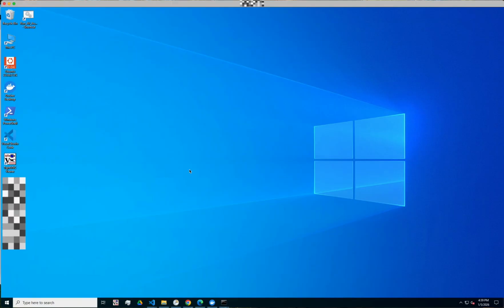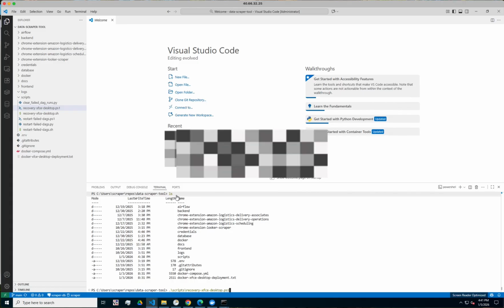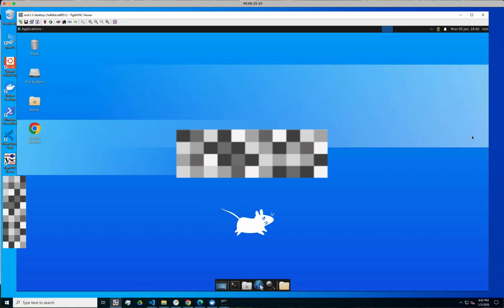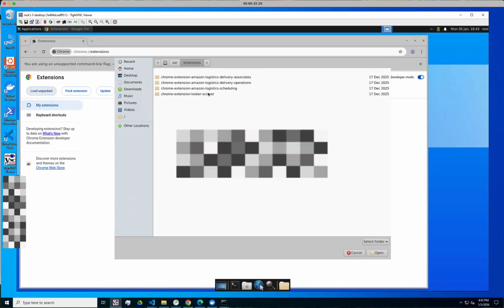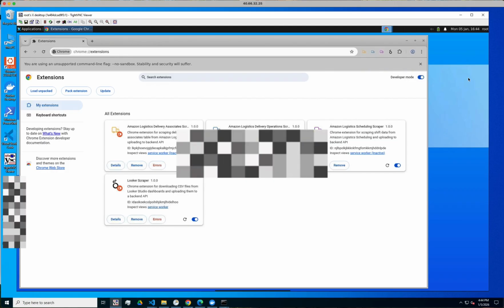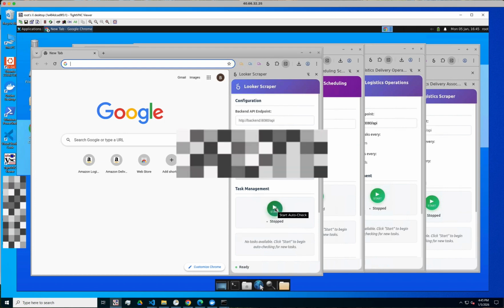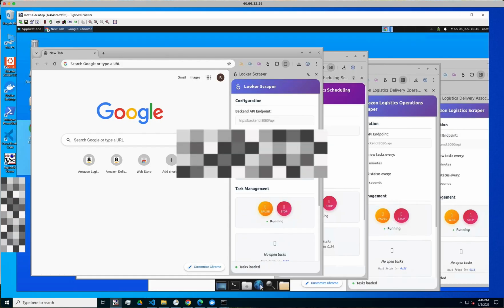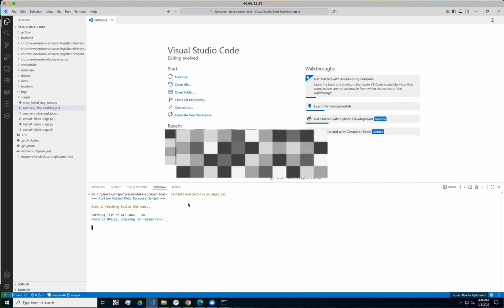Scraping System Recovery After a Server Crash